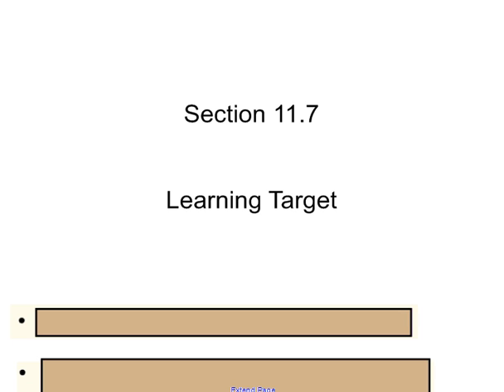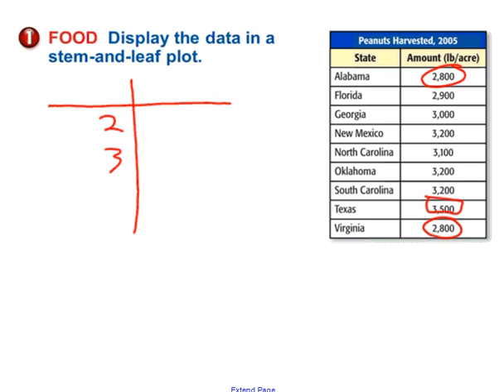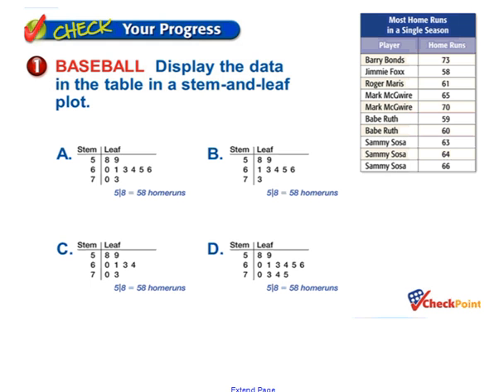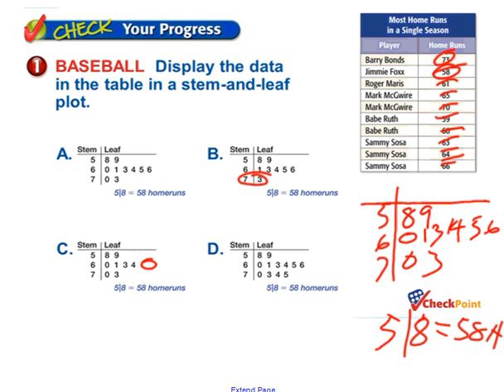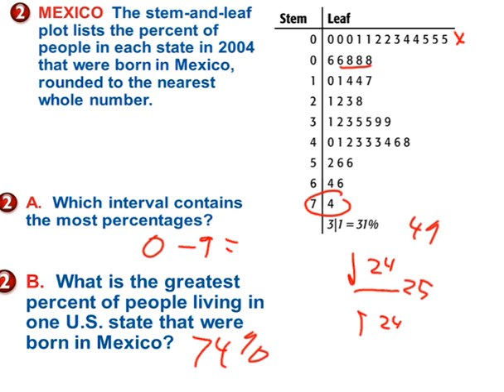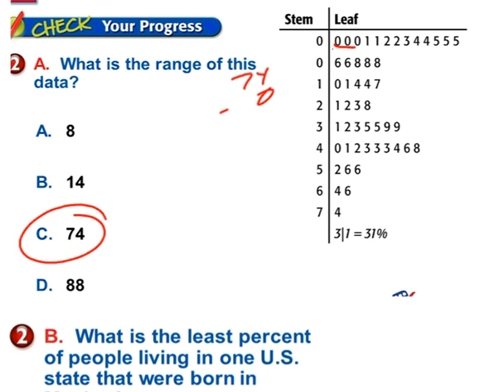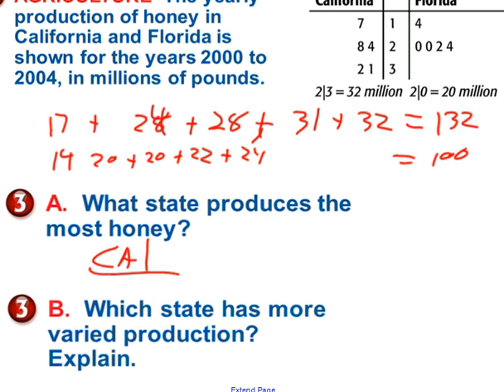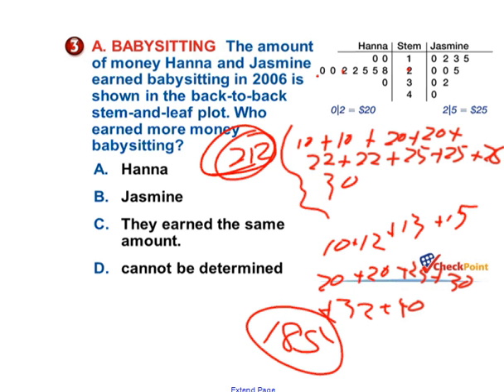RV 11 7